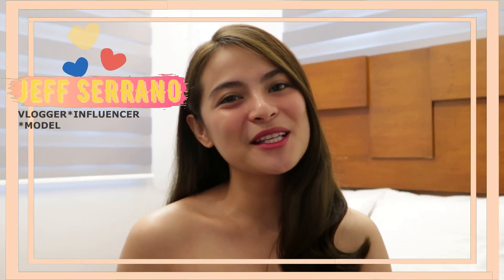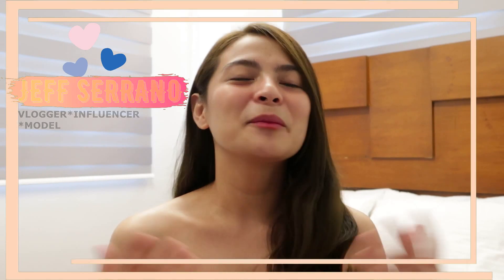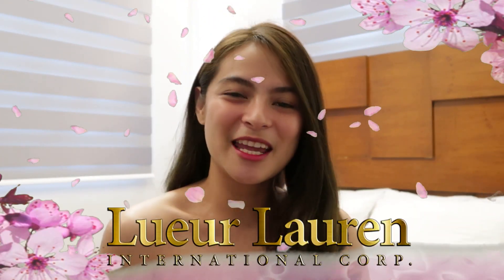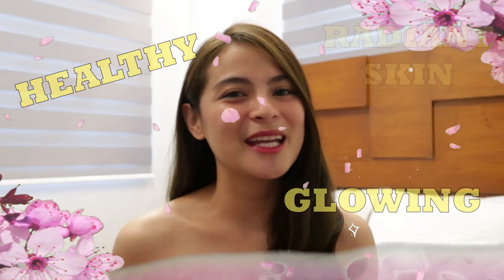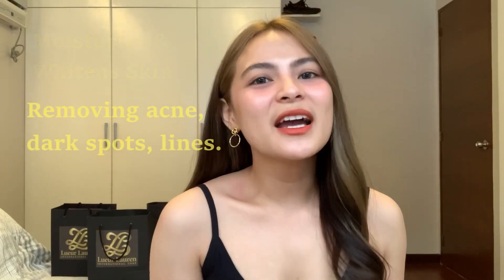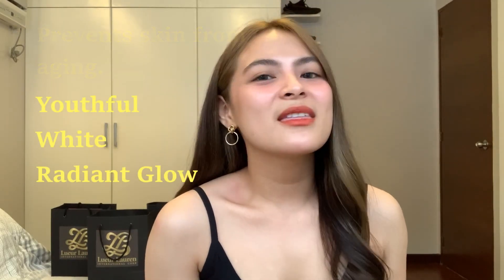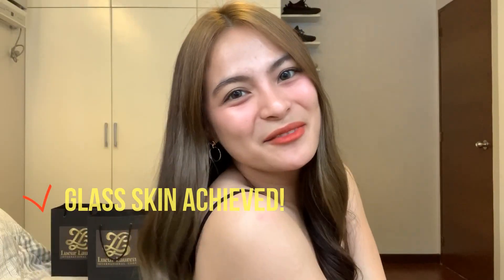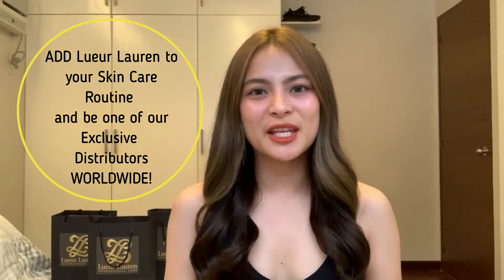Korean Glass Skin Glow - Jeff Serrano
Dear Lueur Lauren Family,

Watch and discover as Jeff reveals her beauty secret for her signature Glass Skin Glow.